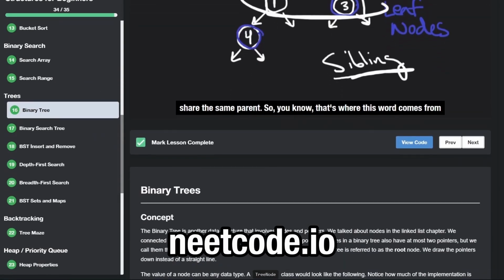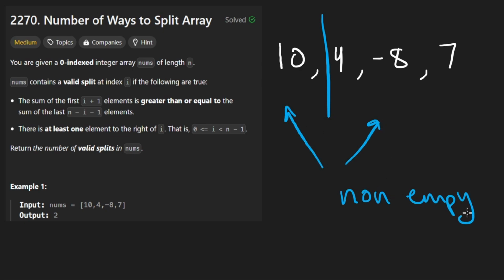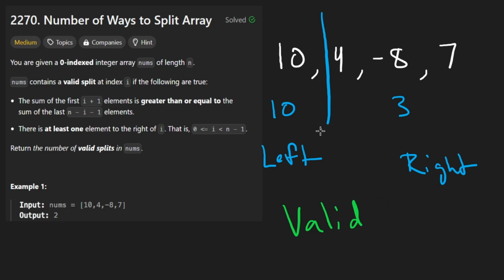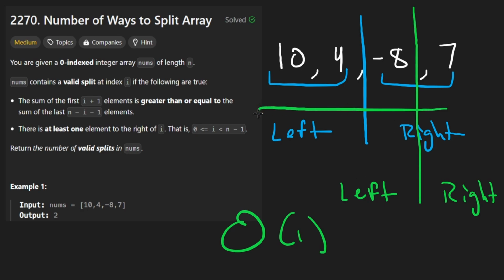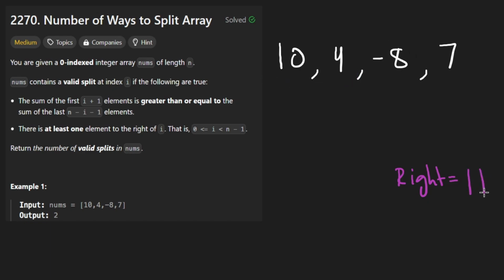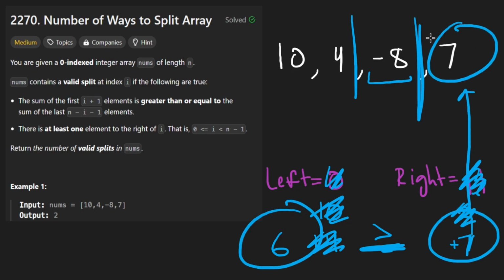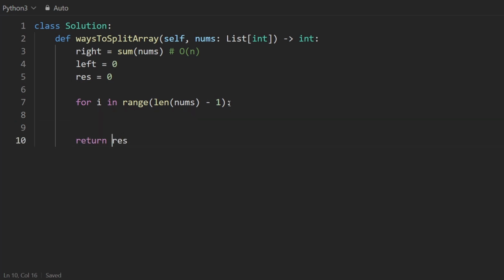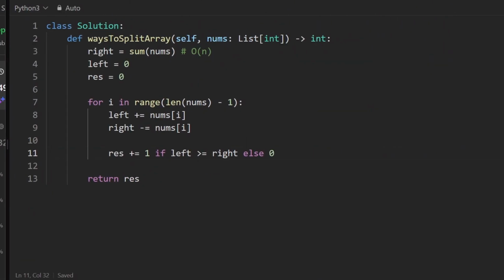Number of Ways to Split Array - Leetcode 2270 - Python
0:00 - Read the problem
0:30 - Drawing Explanation
5:04 - Coding Explanation

leetcode 2270